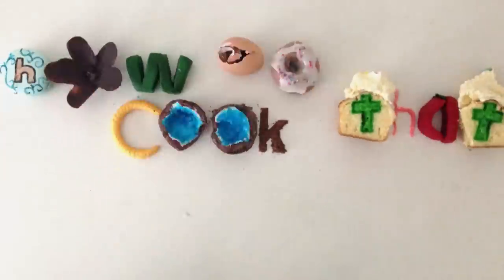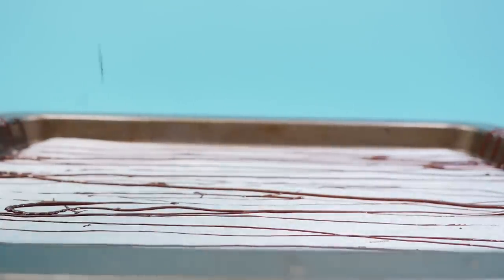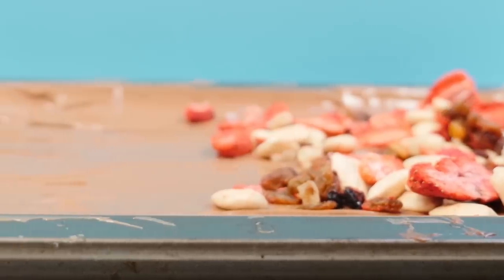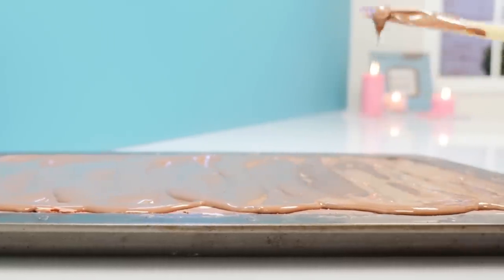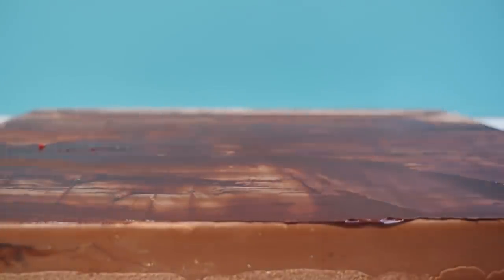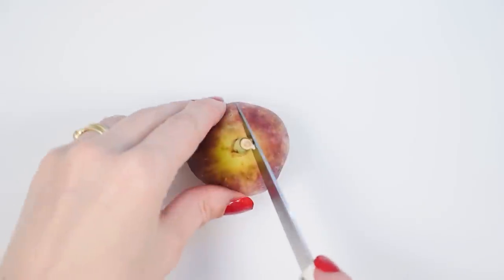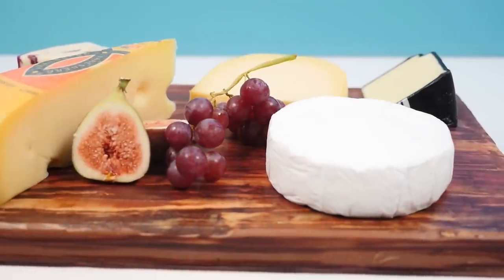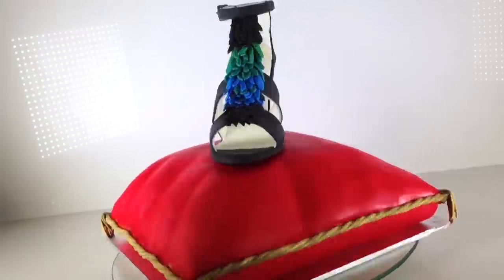The best CHOCOLATE cheese board idea you've EVER seen!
Hi I am Ann Reardon, Today I am making a crowd pleaser dessert that will make both the sweet tooth and savory lover happy.  So if you are in need of a creative cheese board idea this is it.  It was so much fun when we served it up to our guests.  I would of filmed it but as I said they were new friends and I didn't want to freak them out by asking if I could film them and their kids eating.  haha How to Cook That is my youtube channel it is  filled with crazy sweet creations made just for you.

MAIL:
Australia